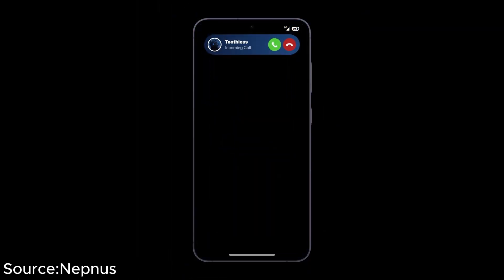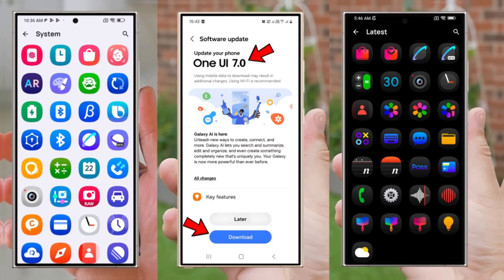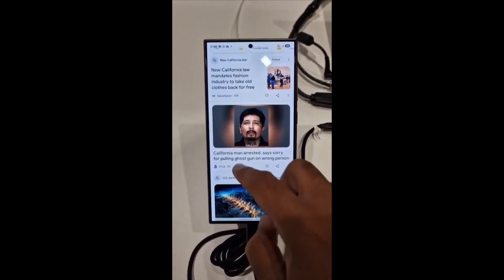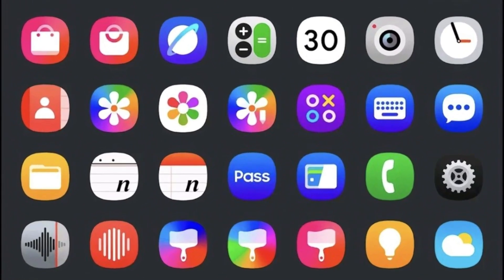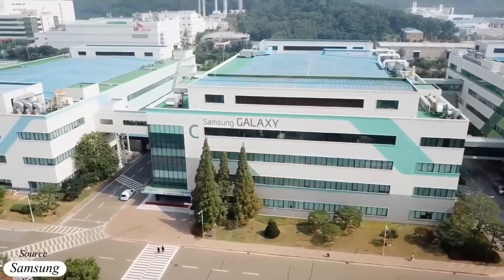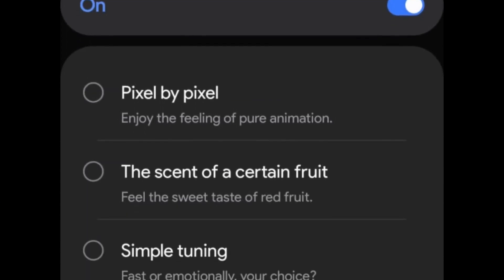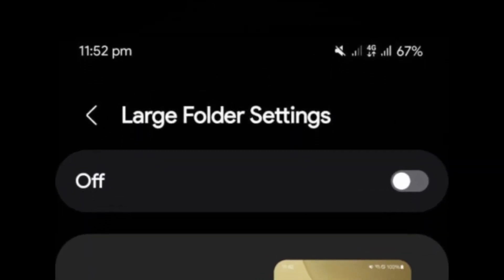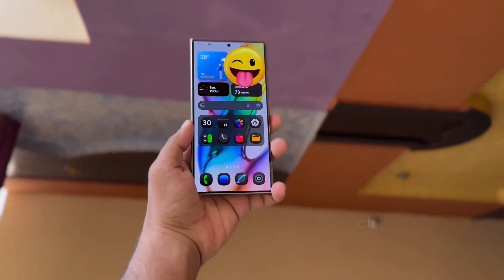Samsung One UI 7.0 - New Look | New Feel🔥🔥FINALLY!!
One UI 7.0 marks a major update for Galaxy devices, with Samsung delaying its release to coincide with the Galaxy S25 series, breaking the tradition of launching alongside the new Android version. Recent developments include redesigned icons for stock apps, with the Gallery app's new colorful look receiving mixed reactions. Public beta testing will start this year.